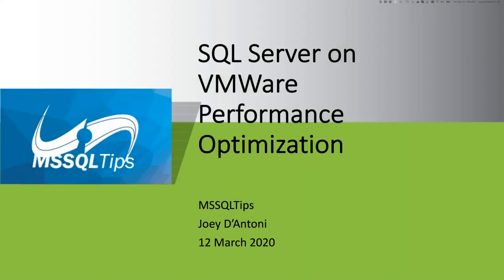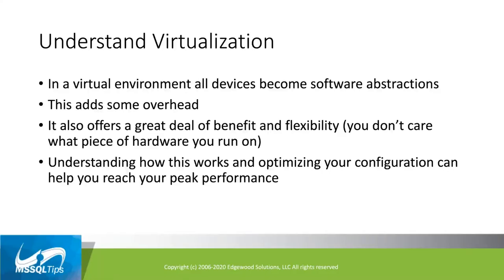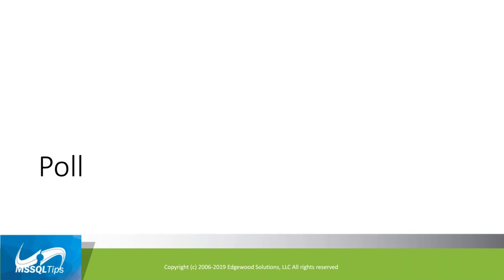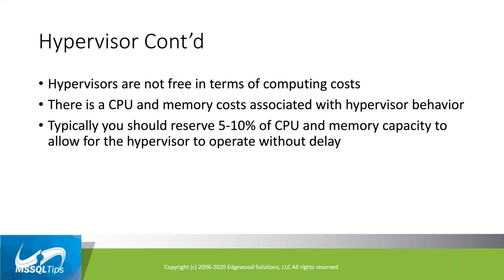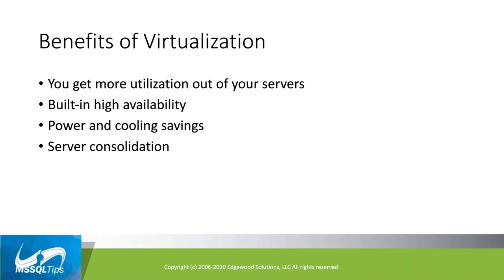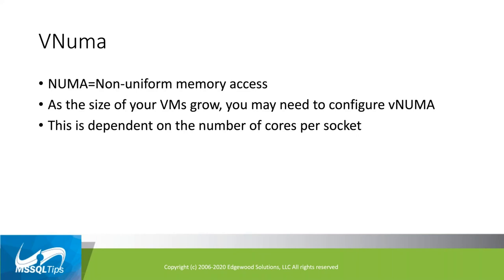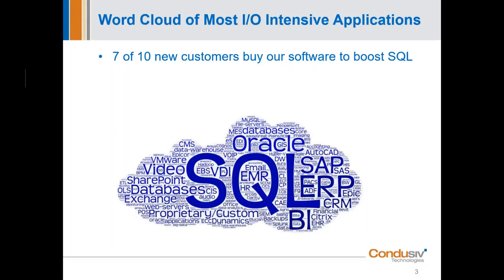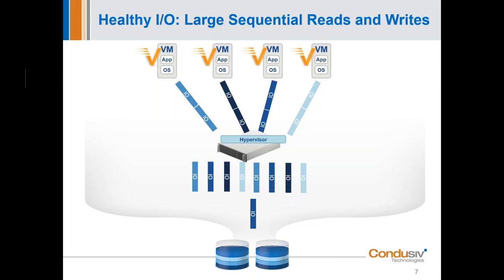MSSQLtips Webinar: SQL Server on VMWare Performance Optimization 2020.03.12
SQL Server on VMWare Performance Optimization
with SQL expert: Joey D'Antoni, Senior Architect and SQL Server MVP

While VMWare hosts mission critical SQL Server applications around the world, there are several configuration and design choices that can bring your databases to a grinding halt. In this webinar you will learn:

- How to balance CPU usage between host and guest machines
- How to design the VMWare environment to be fault tolerant
- How to best configure VMWare for memory usage to ensure the balloon driver isn’t robbing your buffer pool
- How to configure & optimize VMWare to give SQL Server the best I/O performance
- And more…

Condusiv's V-locity® is "set and forget" throughput acceleration software that is the #1 utility for solving slow MS-SQL applications.